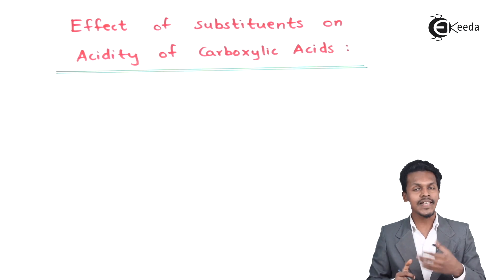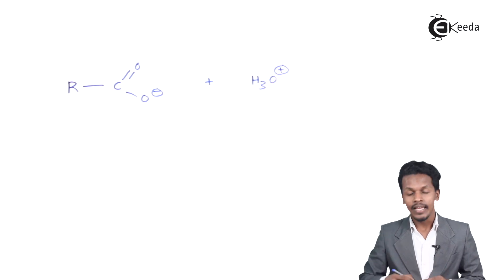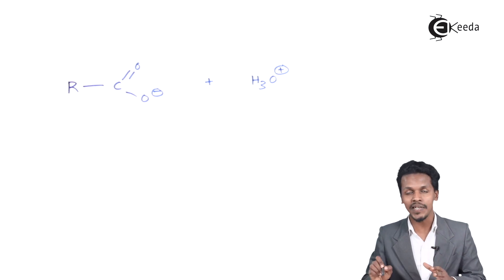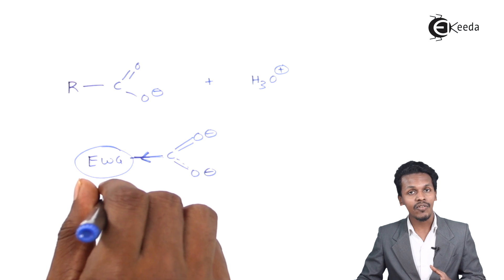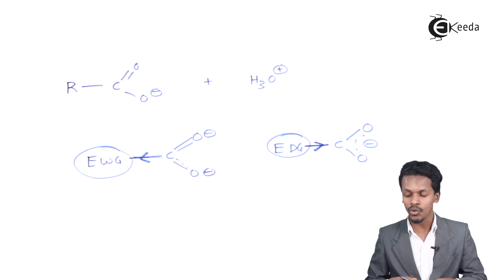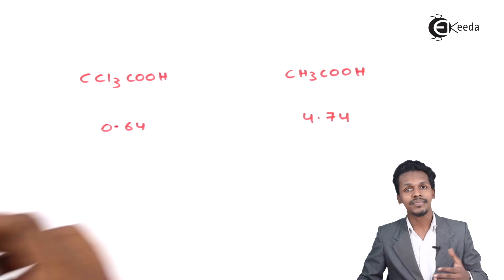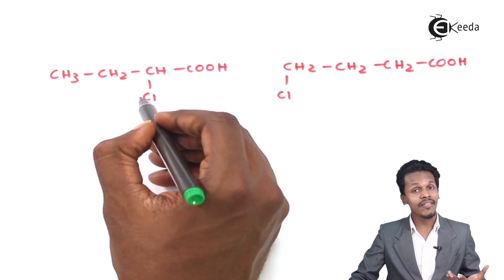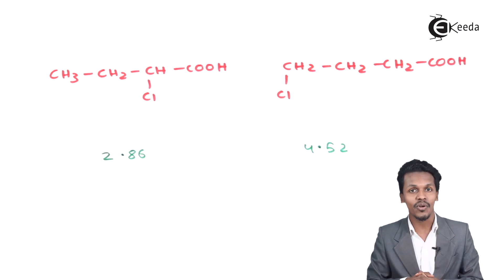Effect Of Substituent On Acidity Of Carboxylic Acid - Aldehydes, Ketones and Carboxylic Acids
Effect Of Substituent On Acidity Of Carboxylic Acids Video Lecture from Aldehydes, Ketones and Carboxylic Acids Chapter of Chemistry Class 12 for HSC, IIT JEE, CBSE & NEET.

Happy Learning : )